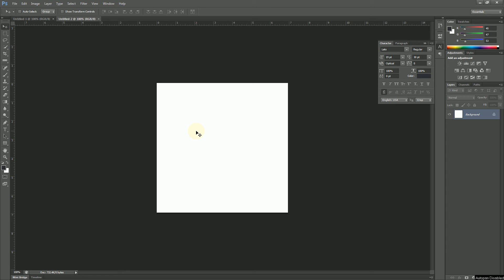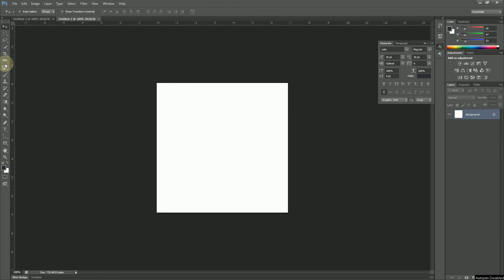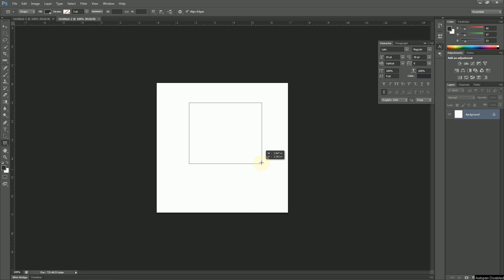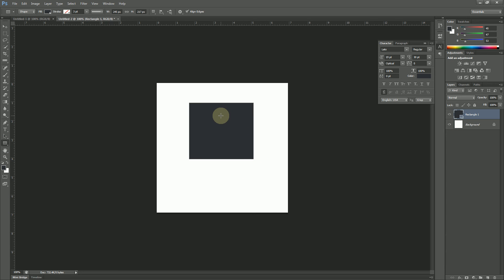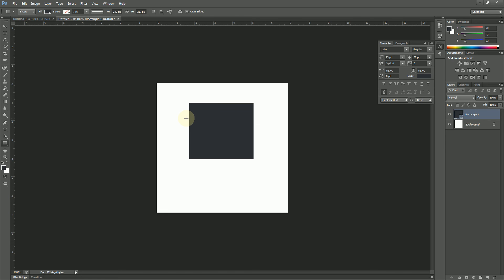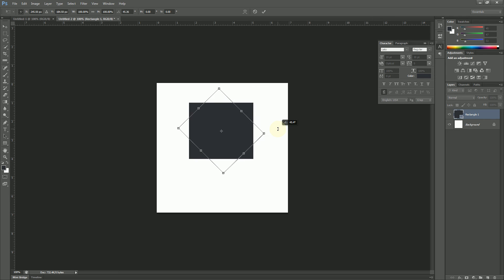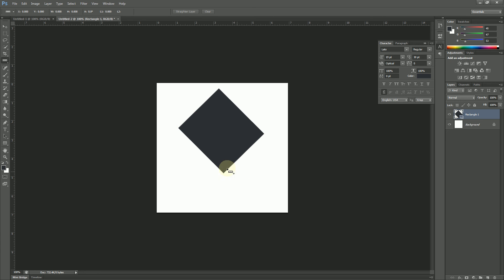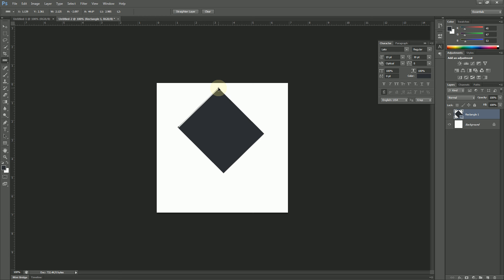A quick tool on straightening out objects / images in Adobe Photoshop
If you ever wanted a picture straighten along a certain edge, or to fix a perspective issue with a photo shoot you have done then the Ruler tool is your friend.